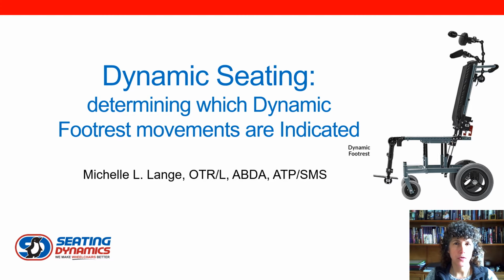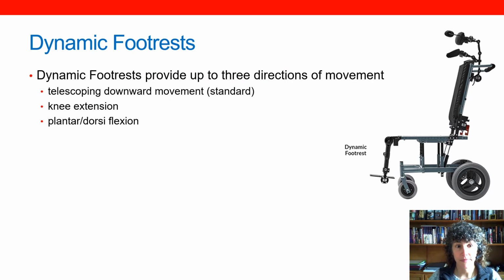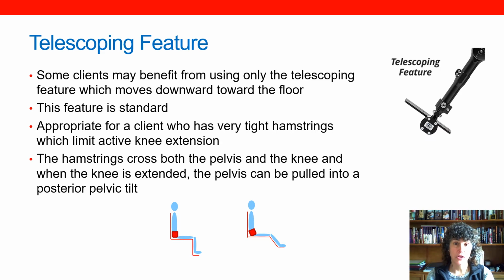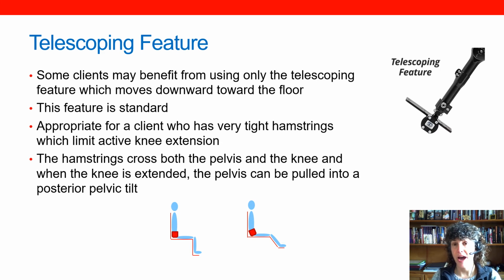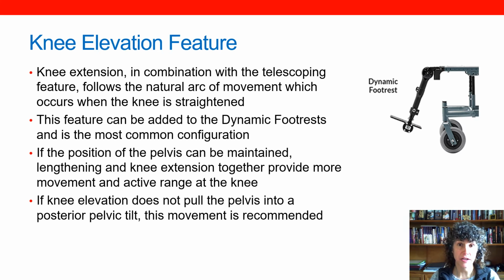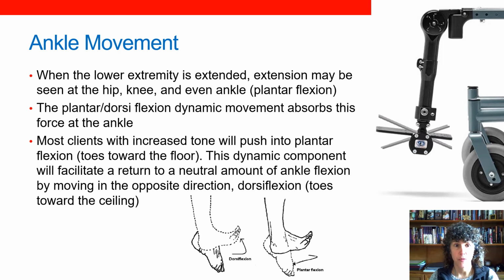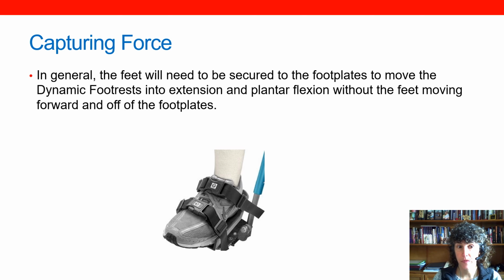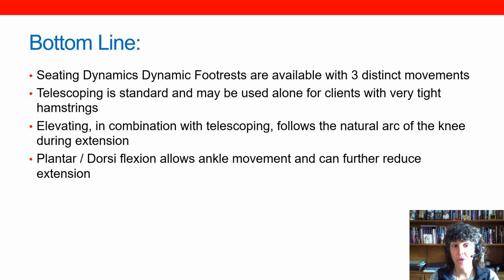Determining Which Dynamic Footrest Movements are Indicated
Dynamic Footrests provide movement in 3 directions: telescoping downward, knee extension, and ankle plantar flexion. This Quick Class discusses how to determine which movement to select for an individual client.